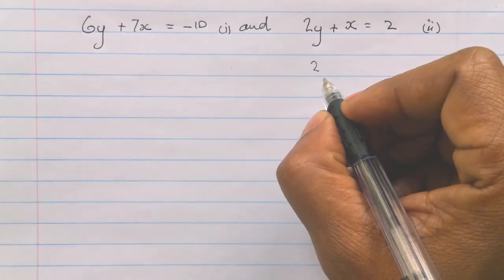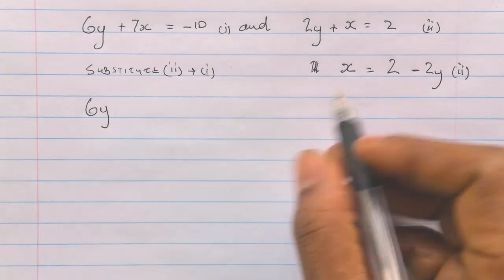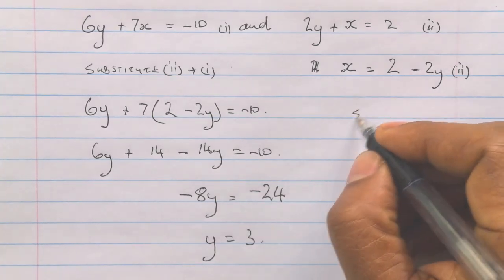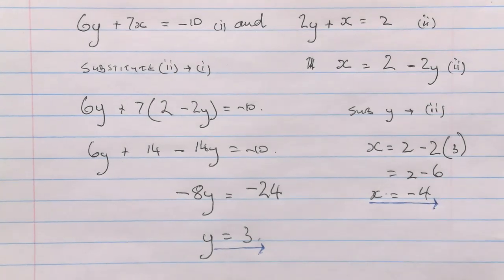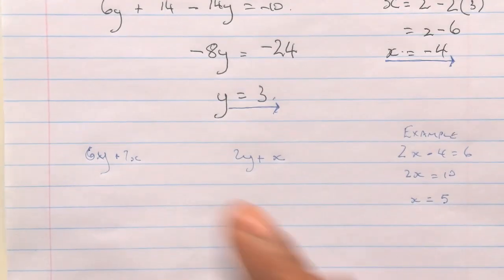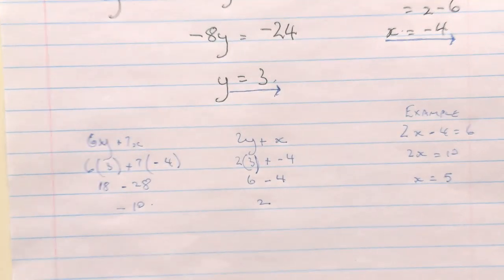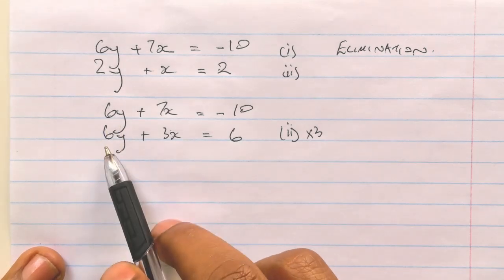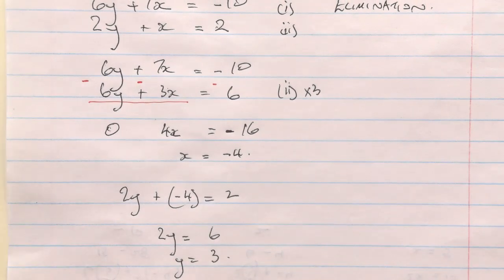Simultaneous Equations are easy marks in 10th Grade